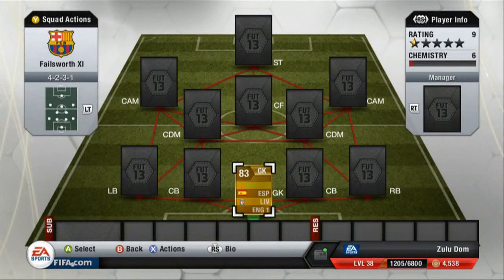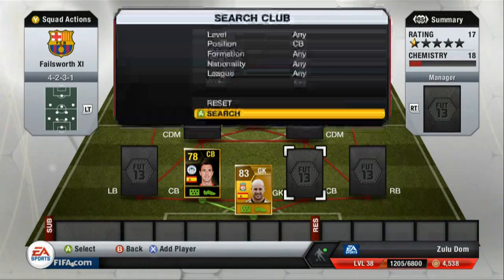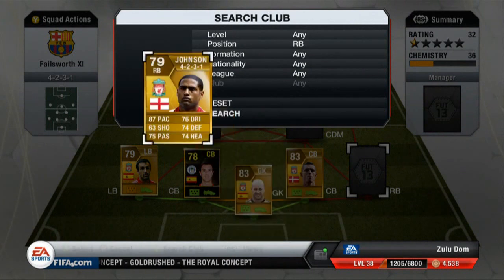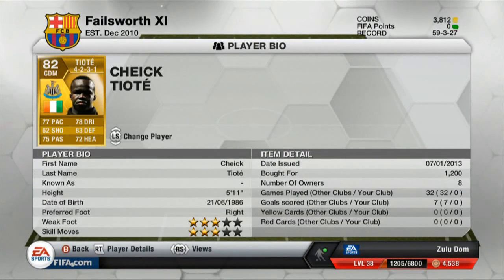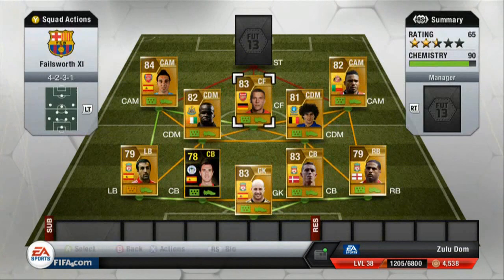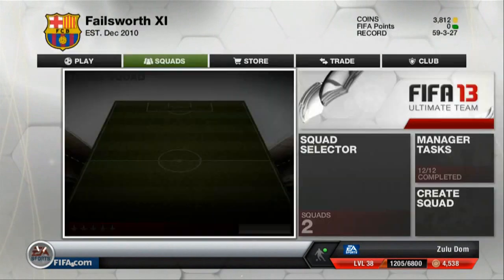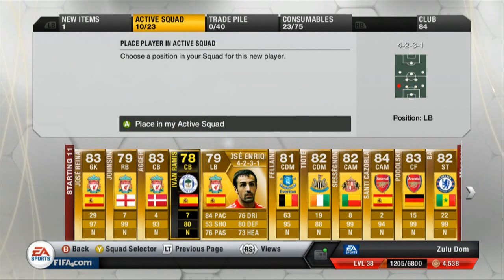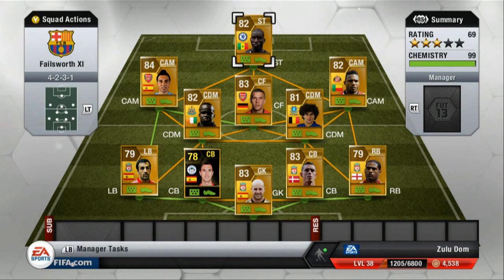Fifa 13 50K premier league squad builder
heres a good 50k prem team